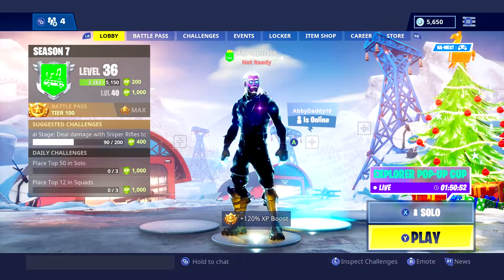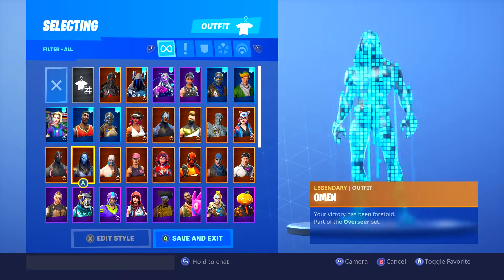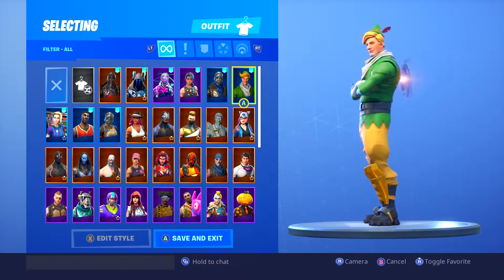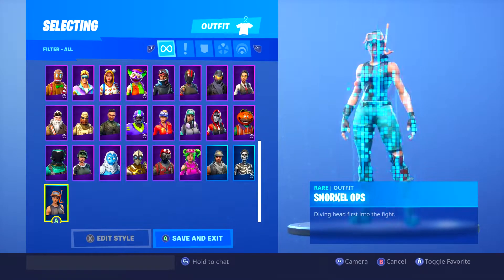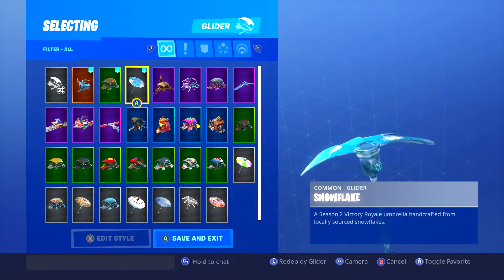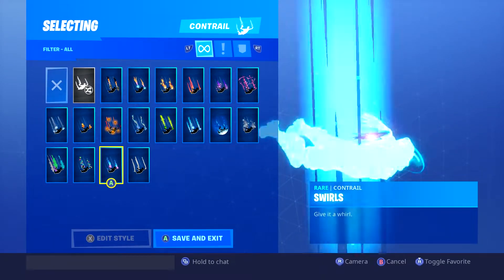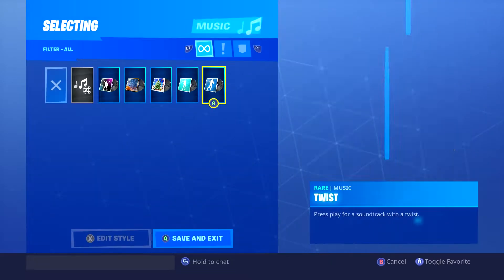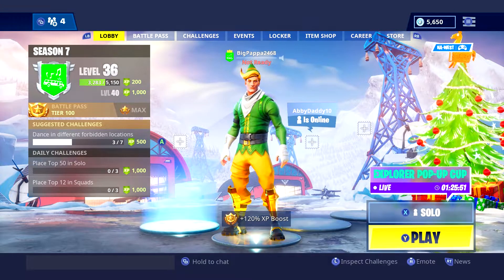RARE FORTNITE OG SKIN ACCOUNT GIVEAWAY!! GALAXY SKIN, BLACK KNIGHT, AND MORE!!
Hope you all enjoyed this video. Good luck to all those that participate!If you want to enter the giveaway, go and follow me on all of these social medias.